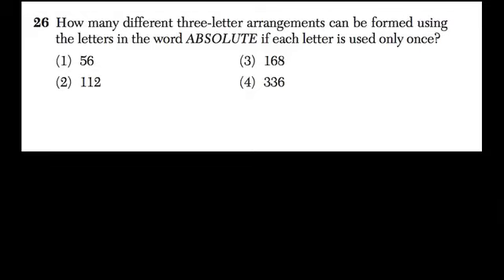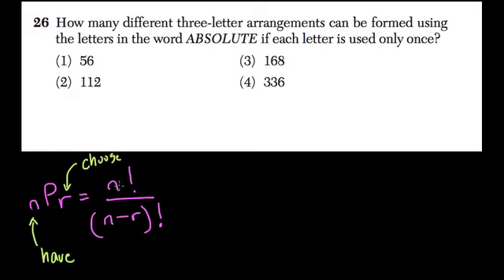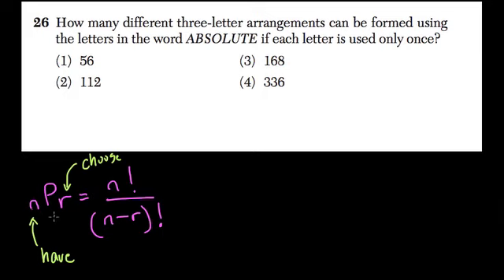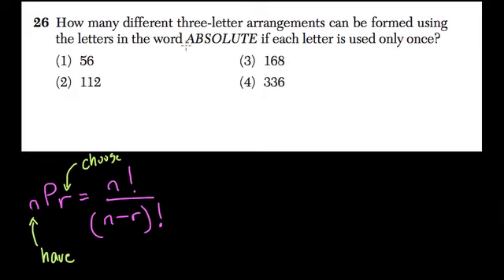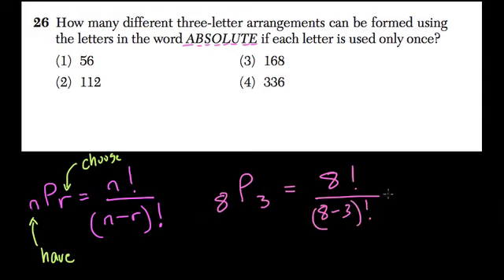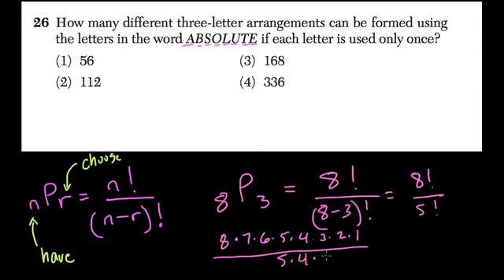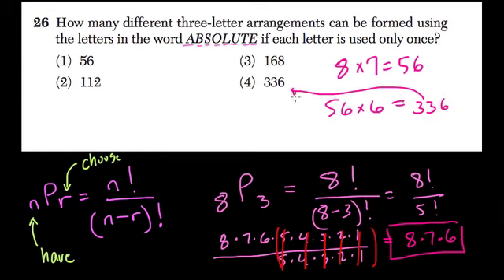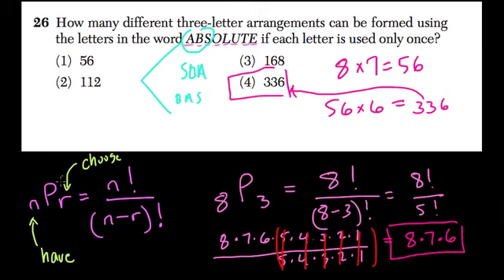Permutations 2 - Regents Prep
practice with permutations